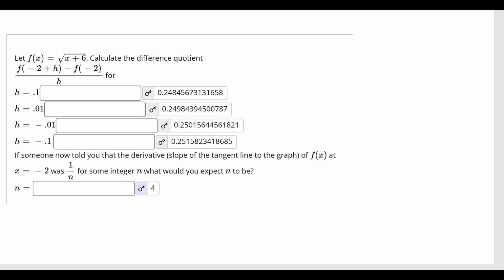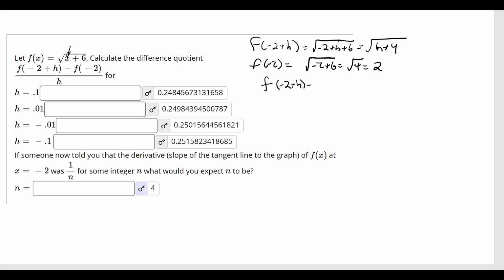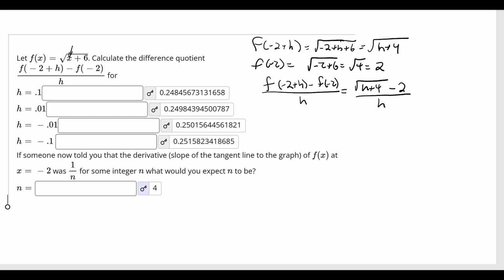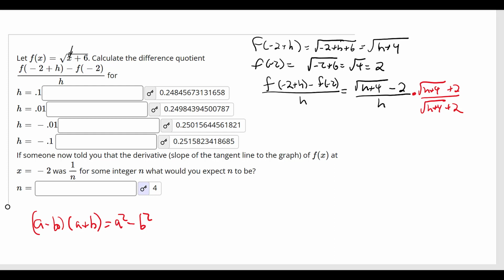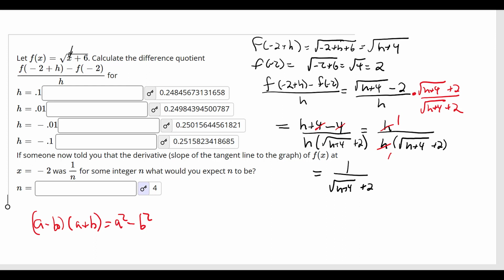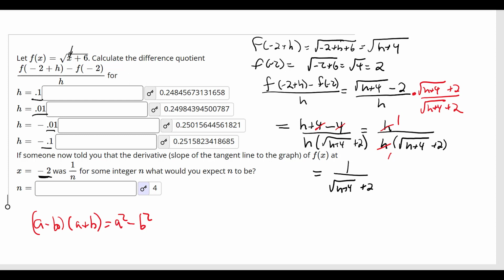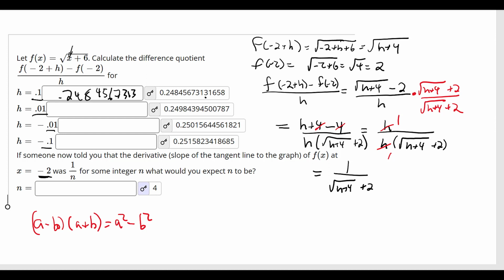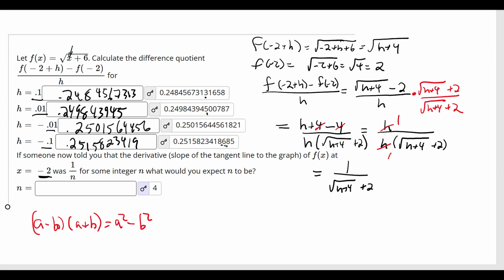Defining the Derivative #14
Here we get to use the difference quotient with a radical function. It is important to have those radical function skills down.